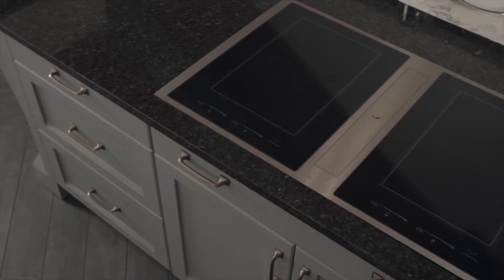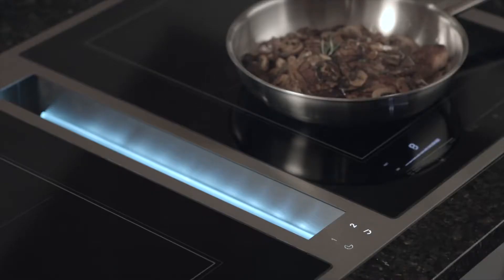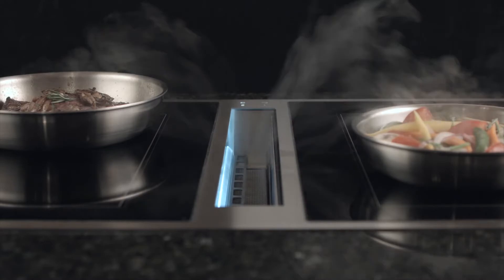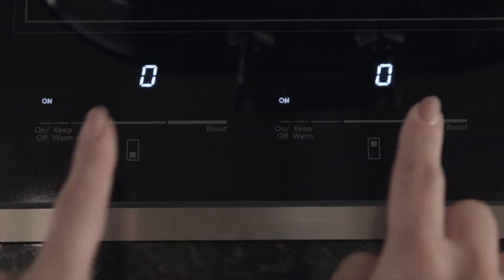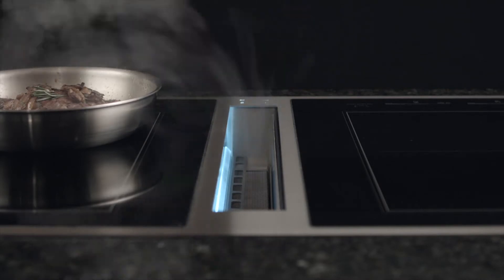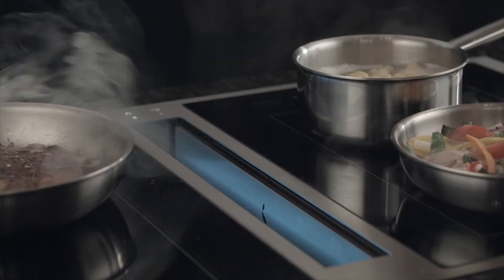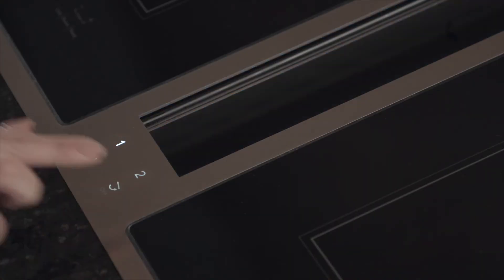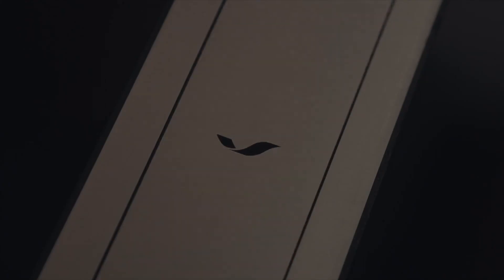Jenn-Air Induction Downdraft Cooktop at Don’s Appliances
Jenn-Air brings effective induction cooking elements and high quality ventilation with the Induction Downdraft Cooktop. You’ll never have to deal with smoke and cooking odors again with the advanced technology of this cooktop. Stop by Don’s Appliances in Canonsburg, Cranberry Twp, Pittsburgh, PA or shop